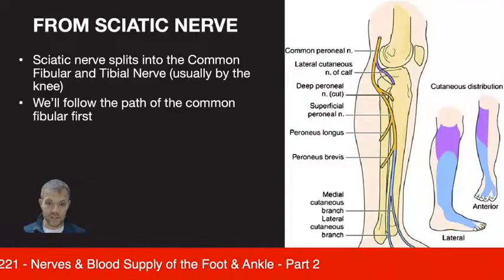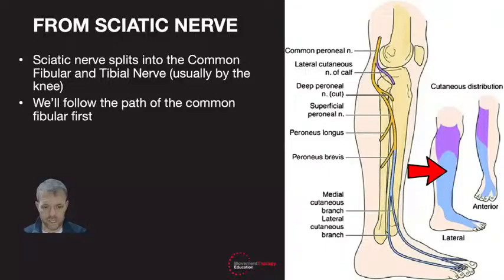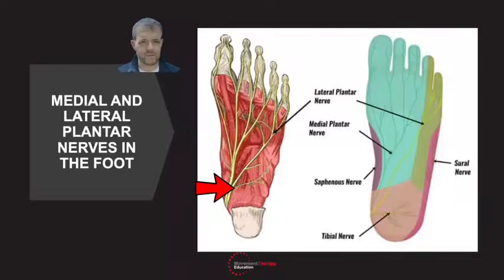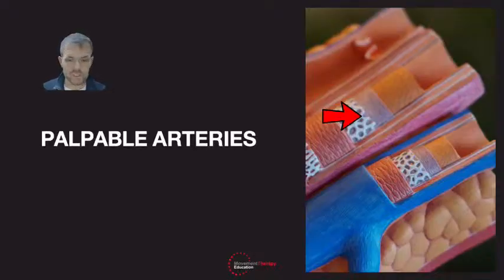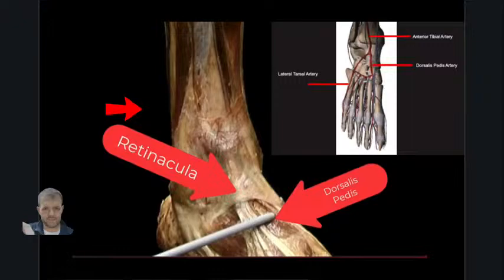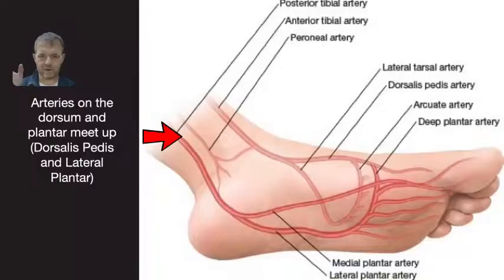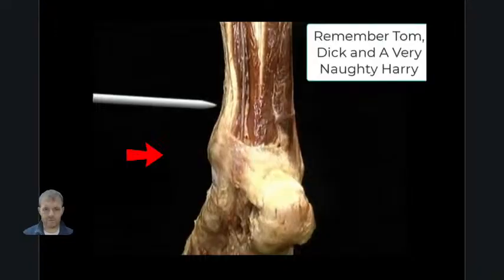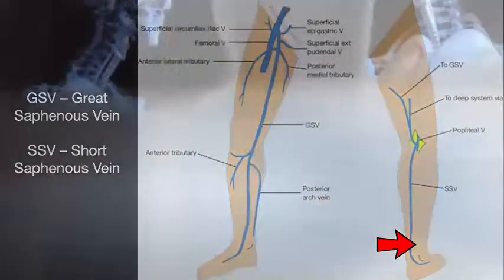Plantar heel pain may be a NERVE not the fascia!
Episode 221 - Nerves & blood supply of the foot & ankle Part 2

Learn the neuro and vascular anatomy of the foot to understand why feet can go numb and why there may be other striuctures implicated in plantar heel pain besides the plantar fascia..

Whether it’s certain parts of the foot or the whole foot - this dive into the anatomy will help some of the clinical testing around the foot make sense